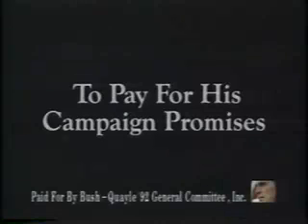The George H.W. Bush Ads 1992 ElectionWallDotOrg.flv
For more presidential election videos go to electionwall.org